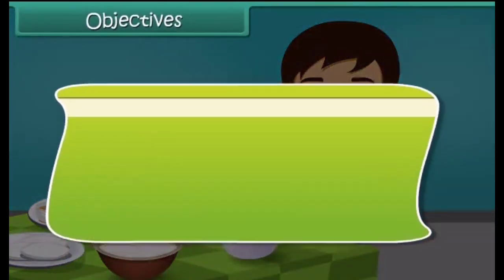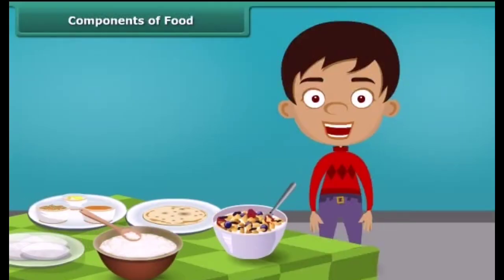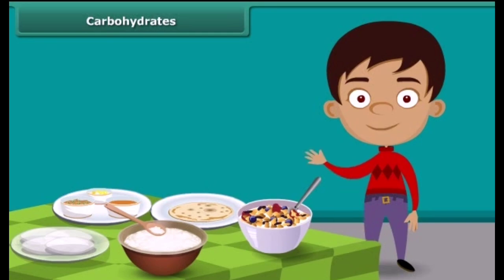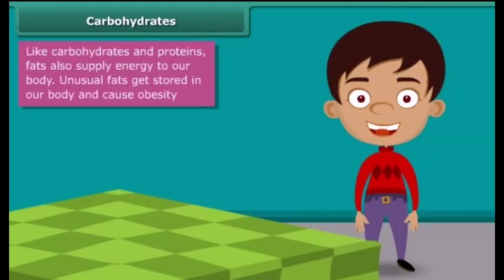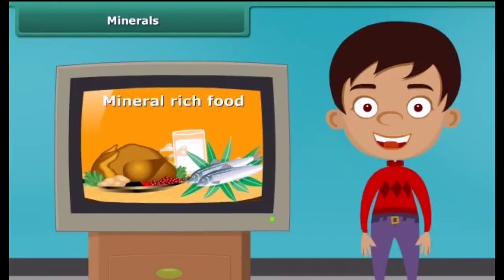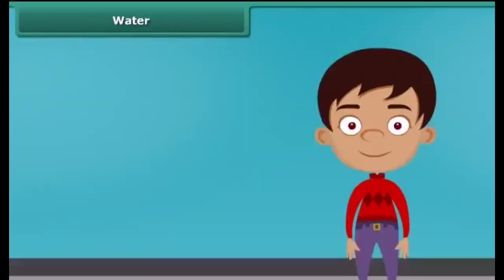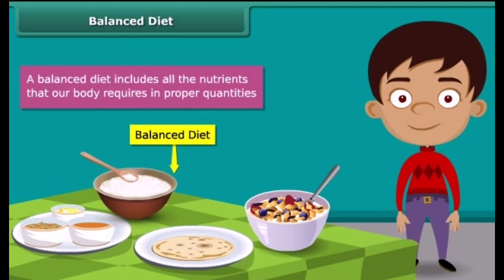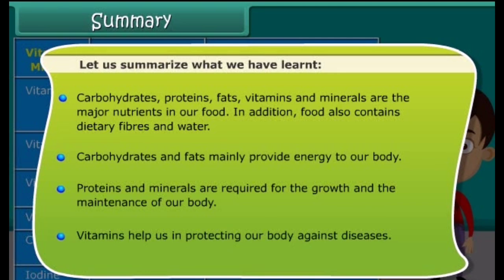Components of Food | Class 6 Science | NCERT Explanation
🌟 Welcome to our Science Learning Channel!
In this video, we explore the Components of Food from the Class 6 Science NCERT syllabus. Food is essential for our growth, energy, and overall health, and understanding its components is the first step to healthy living!

What You’ll Learn:
What are the main components of food?
The role of carbohydrates, proteins, fats, vitamins, minerals, and water in our diet.
Why balanced nutrition is important for a healthy body.
This video is perfect for students, parents, and teachers looking to deepen their understanding of nutrition and its significance.

Chapters in this Video:
0:00 Introduction
1:10 What are the Components of Food?
3:45 Functions of Each Component
7:30 Balanced Diet and its Importance
9:15 Tips for Healthy Eating

💡 Learn how the right food choices can make a big difference in your health and lifestyle!

✨ Simplify Learning | Ace Exams
✅ Notes, Solutions, & Study Tips
📖 Your Guide to Success 🎓